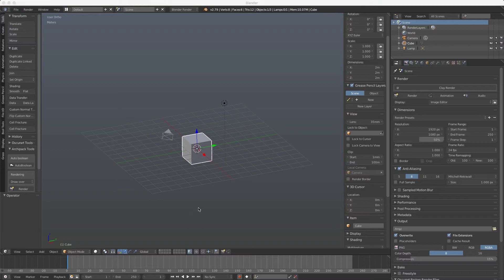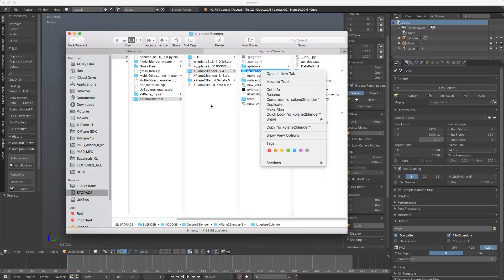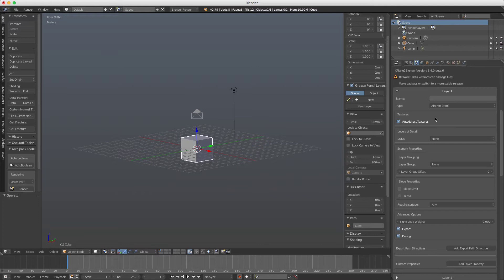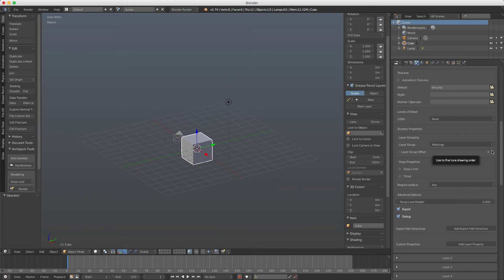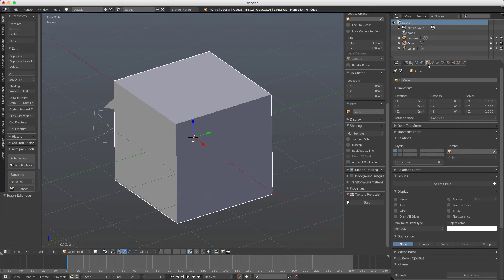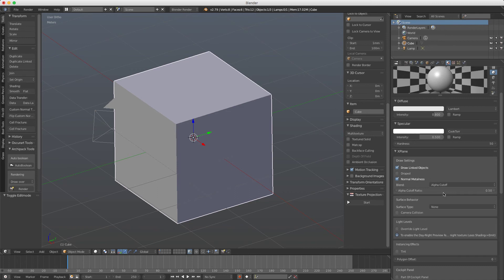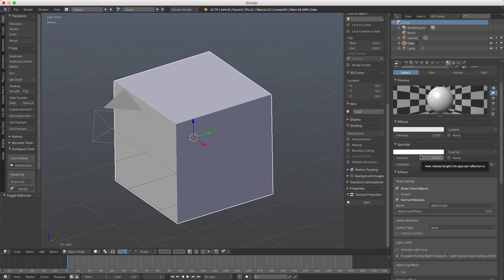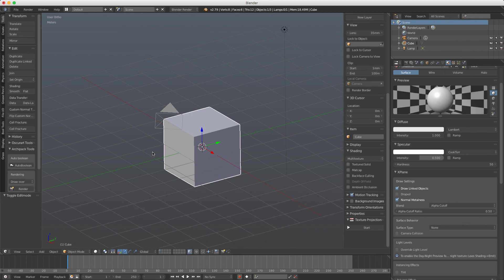Xplane2Blender 101 - How to install and basic overview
A starters tutorial for how to install Xplane2Blender addon, and a basic overview about the Xplane2Blender menus.